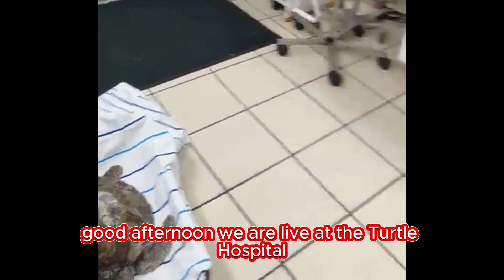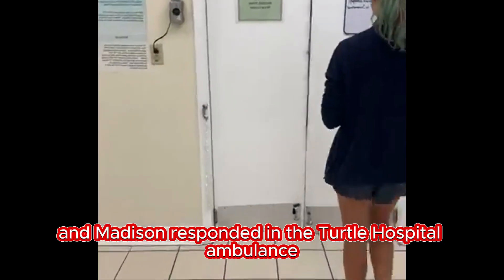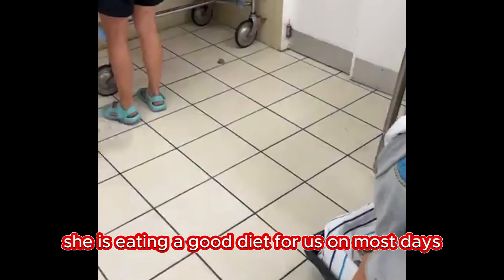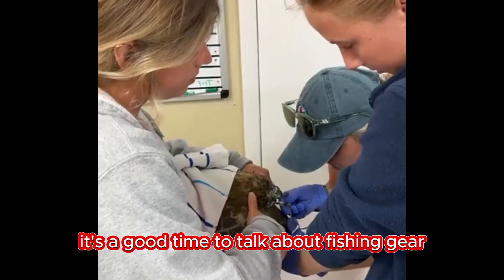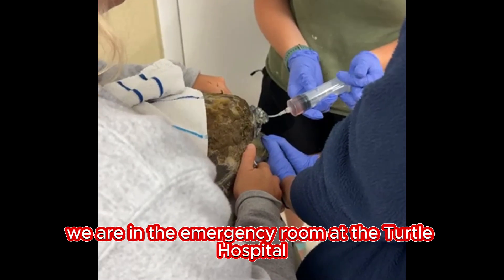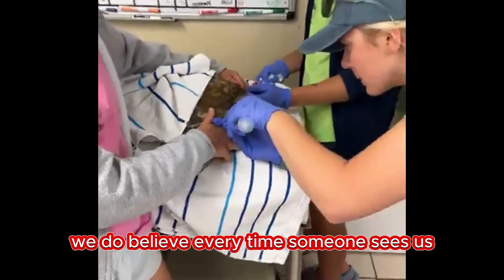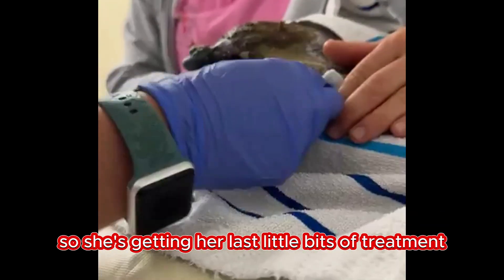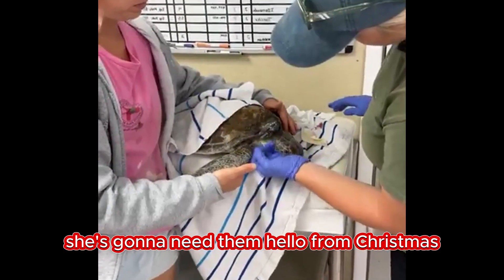Rescuing Kelly: A Sea Turtle's First Exam After Being Found in Critical Conditions Ep 2#TurtleRescue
Rescuing Kelly: A Sea Turtle's First Exam After Being Found in Critical Conditions Ep 2
Kelly's Condition:
Kelly was rescued the day before after becoming entangled in fishing line.
She is in critical condition.
Suffering from fibropapilloma (FP), with visible tumors around her eyes and neck.
Very emaciated, indicating a long-standing condition.
She is covered in algae and epibiota, a sign of weakness and lethargy at the surface.
She is very weak and inactive, although she can lift her head to breathe.
She is severely dehydrated and has very low blood counts, especially high uric acid, indicating possible kidney problems.
Tests and Treatment:
Video of Kelly's first check-up with Dr. Terry Norton and team.
The staff took blood samples (which was difficult due to the turtle’s dehydration), cleaned the shell, and administered subcutaneous fluids and intravenous (IV) fluids to rehydrate and provide vitamins (especially Vitamin B).
Next plan:
Kelly will have a CT scan the next day at a local hospital to check for internal tumors.
The CT scan is important because the hospital cannot treat internal tumors. If there are, Kelly will likely be euthanized.
If there are no internal tumors, Kelly will have a long road to recovery to be strong enough to have surgery to remove the external tumors, with the ultimate goal of being released back into the wild.